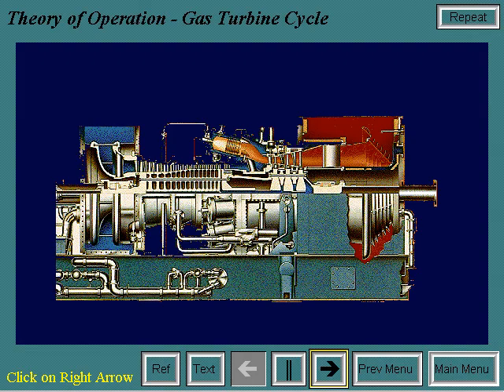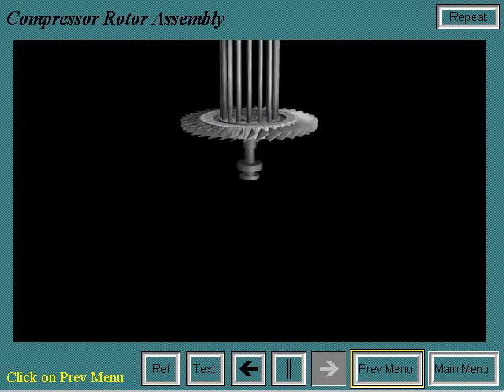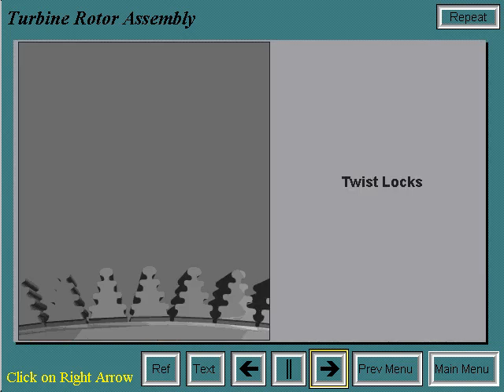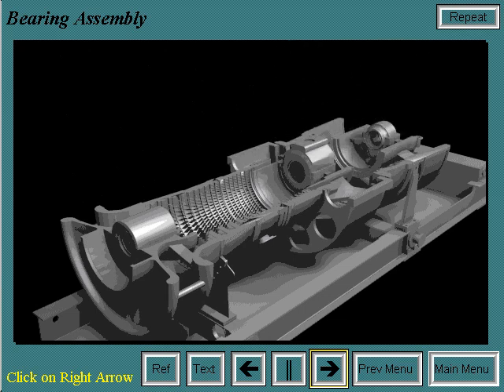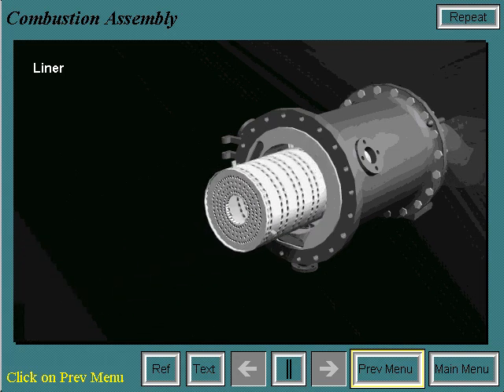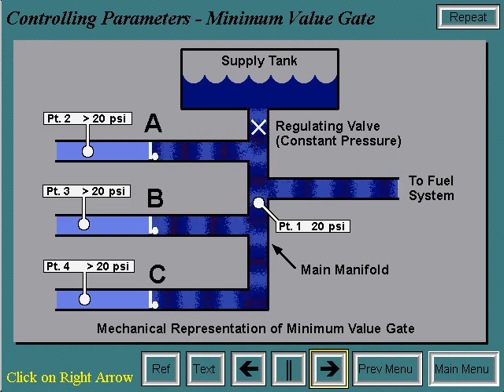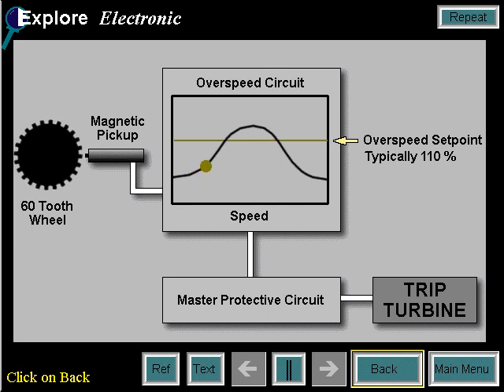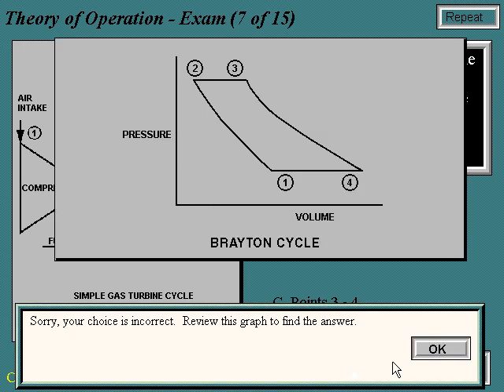Know more about GAS TURBINE